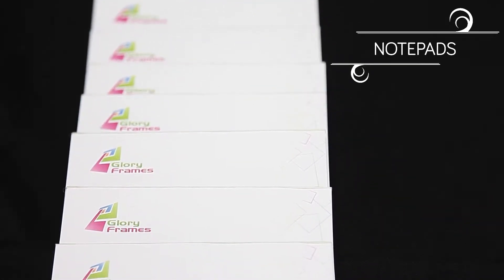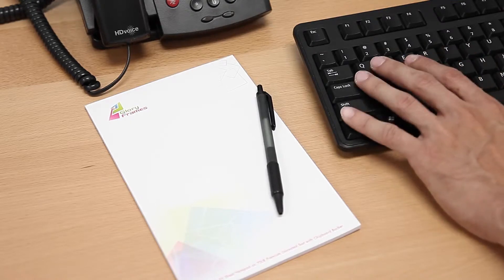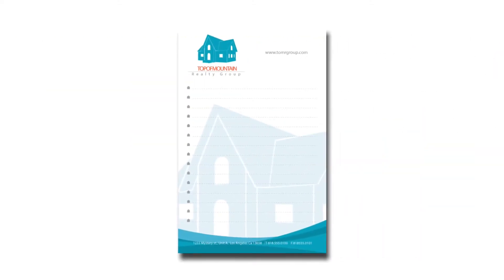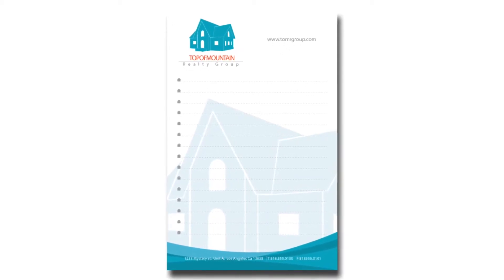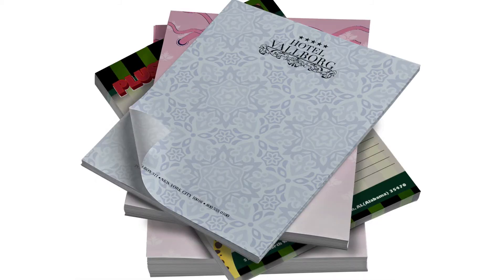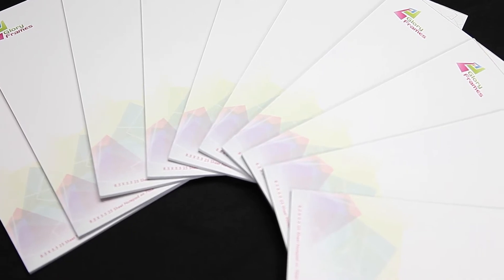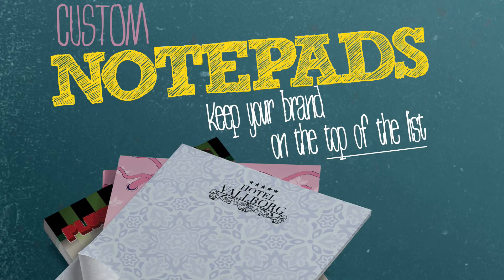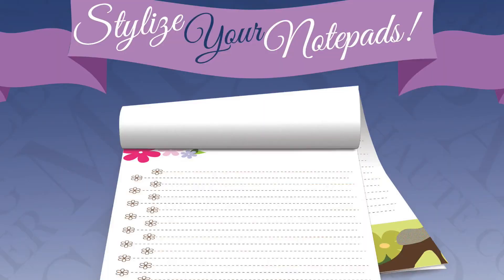Full Color Custom Personalized Notepads & Memo Pads - Houston TX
Notepads are available in various sizes and page count with a full four color process. All the notepads come with a nice sturdy chipboard backing and the pages are compiled of premium 70lb text with maximum brightness. Run size quantities are based on total number of finished pads.

UZ Marketing
6401 Bingle Rd., Ste 116